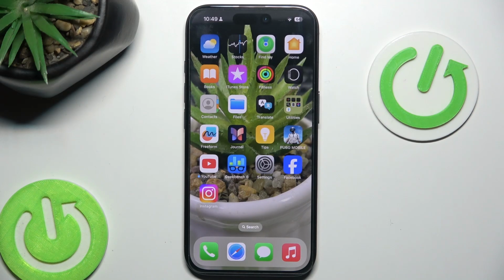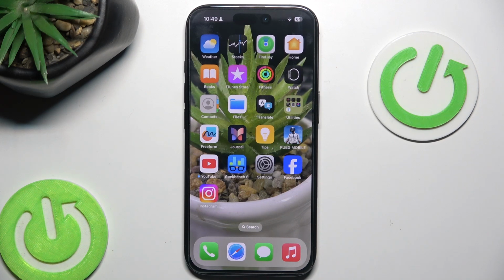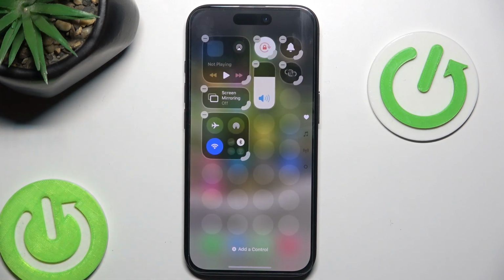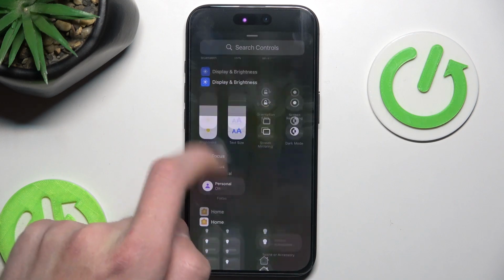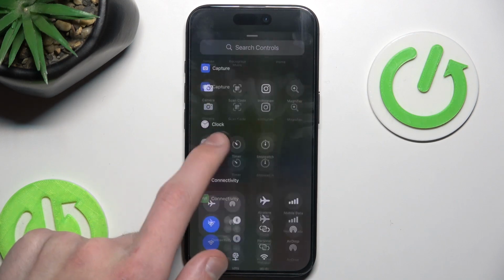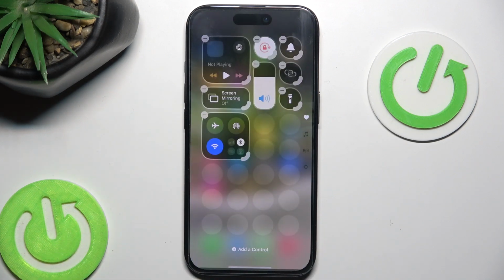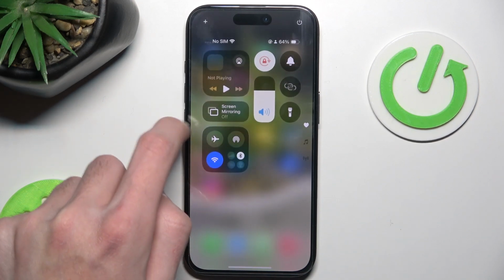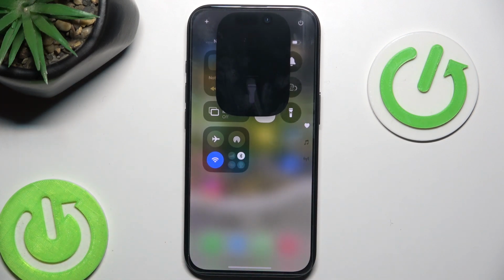How to Customize Control Center on iPhone 16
In this video, we'll show you how to customize the Control Center on your iPhone 16, giving you quick access to the settings and features you use most. Whether you want to add or remove shortcuts for Wi-Fi, Bluetooth, Do Not Disturb, or other settings, we’ll guide you through the process so you can tailor your Control Center to suit your needs.

What you’ll learn in this tutorial:

How to access the Control Center customization settings
Step-by-step instructions on adding, removing, or rearranging shortcuts in Control Center
How to prioritize essential features for easy access
How to reset the Control Center to its default settings if needed
Tips for improving your iPhone’s efficiency with a personalized Control Center layout